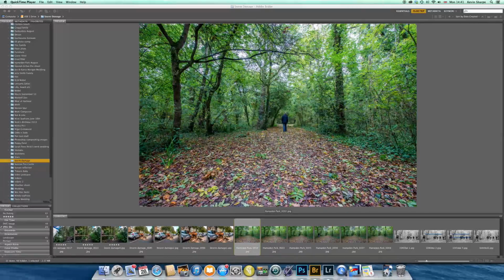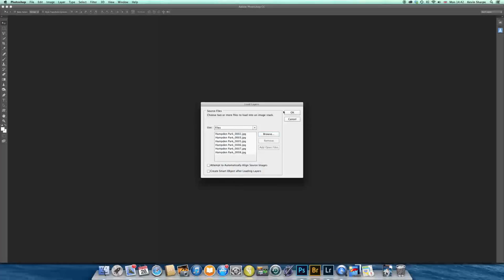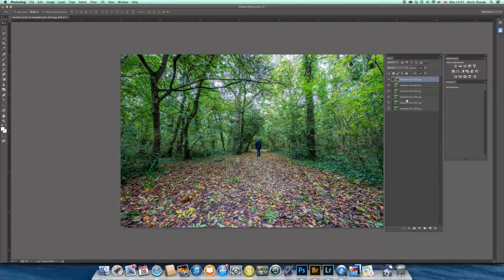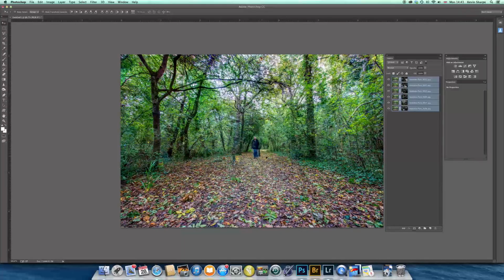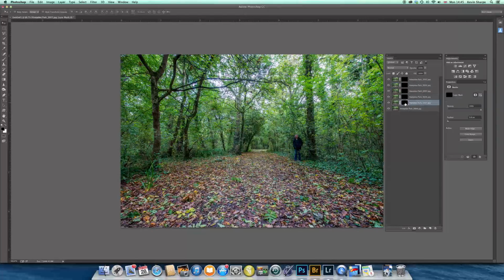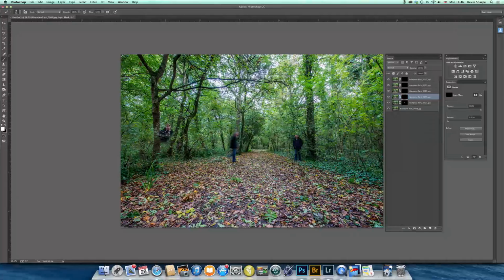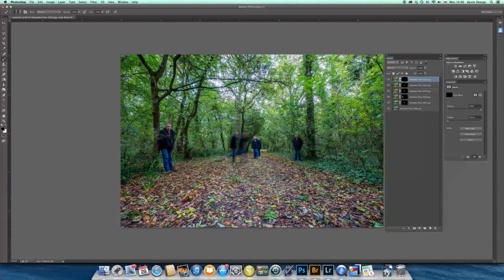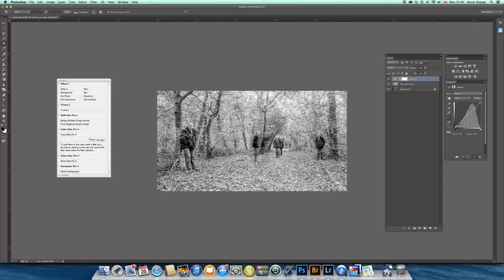multiple exposure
How to put together a multiple exposure image together using Photoshop